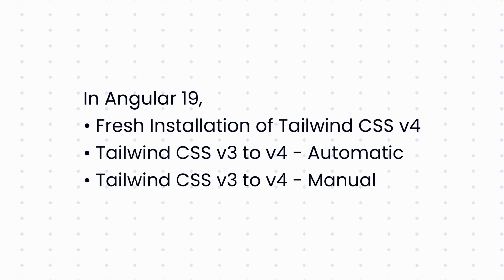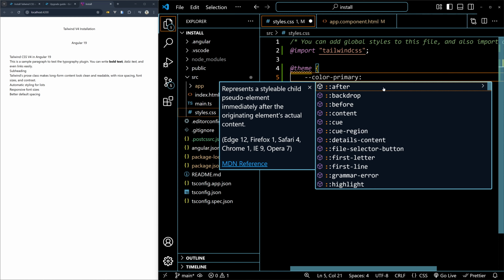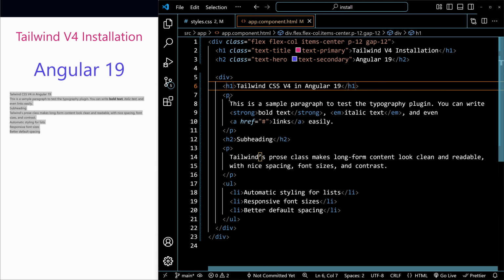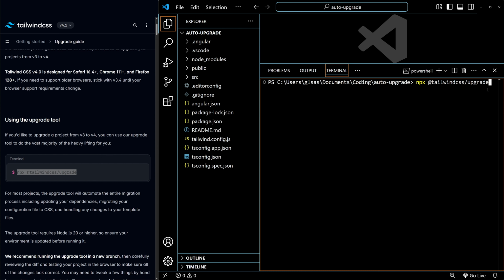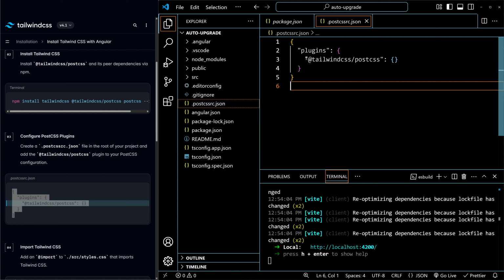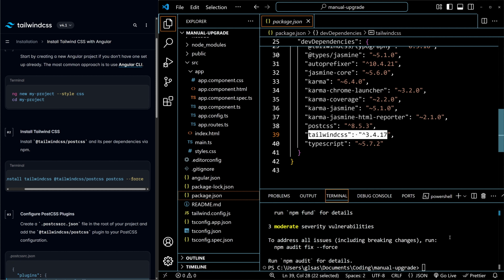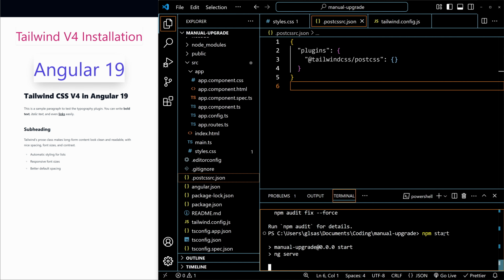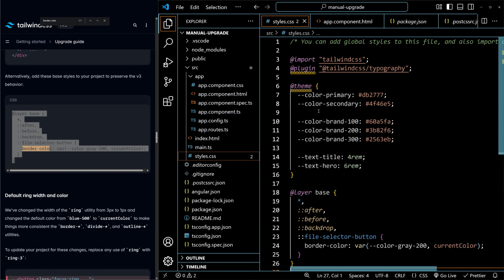🔧 Tailwind CSS v4 + Angular 19: Install & Upgrade Guide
Learn how to install Tailwind CSS v4 in a new Angular 19 project and upgrade from Tailwind v3 to v4, both automatically with an upgrade command and manually.